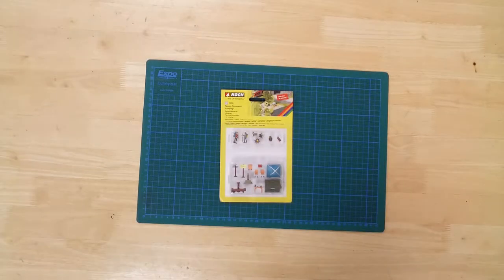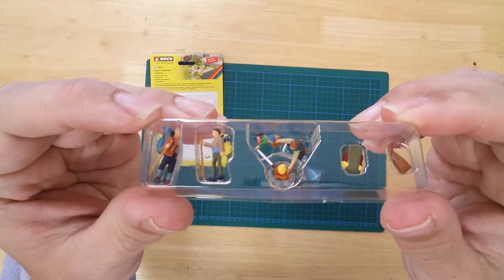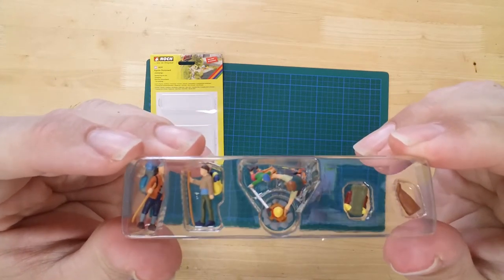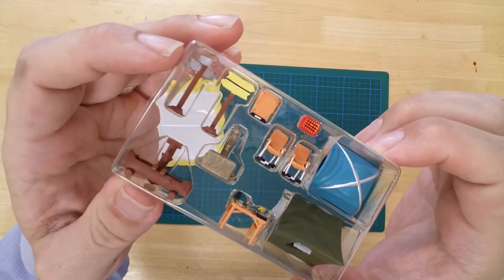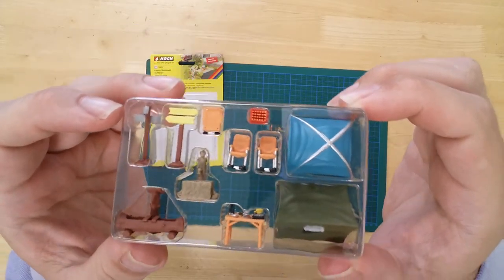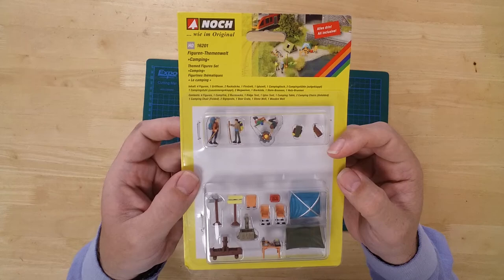490 - Noch 16201 Camping Accessory Figure Set - HO Gauge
Unboxing and presentation of an 18-piece camping accessory figure set, by Noch in HO gauge.

In the box, you will find the models professionally hand-painted and ready for use.
The set includes :
- A family of campers, complete with rucksacks and a centrepiece campfire.
- One igloo tent and one rigid tent.
- Three chairs.
- A table laden with supper and a grill.
- Two wells, one stone, and one wood.
- Two sign posts.
- The obligatory campsite crate of beer.

Trainshop is the webshop of Upstairs Downstairs, a model shop located on the Isle of Wight. We specialise in model railways, wargaming and plastic kits.